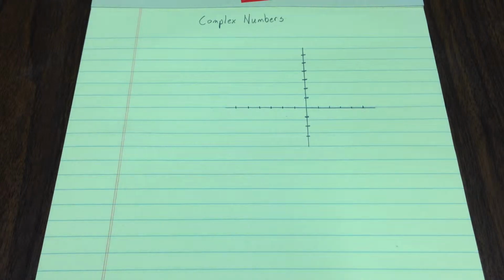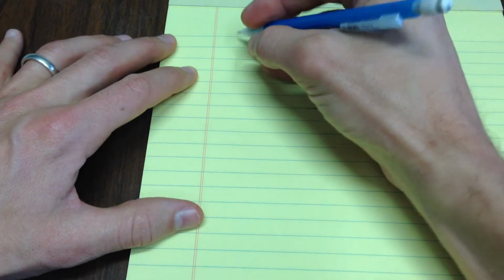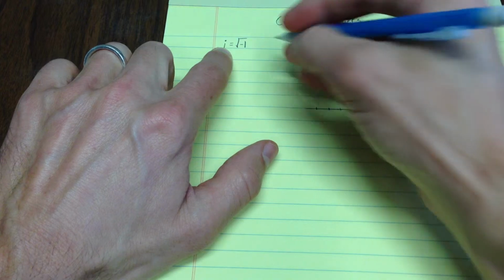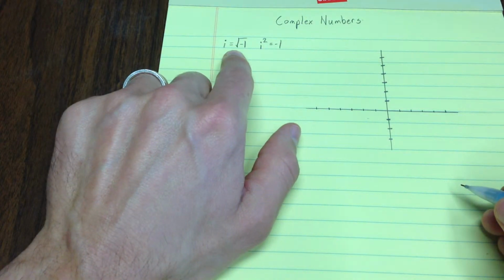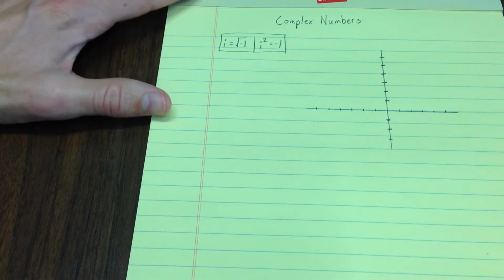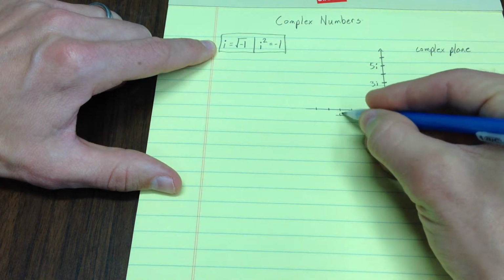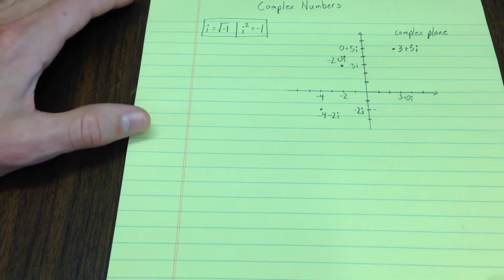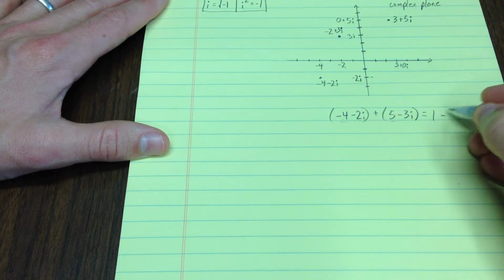Plotting and multiplying complex numbers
We discuss how to plot, add, and multiply complex numbers.